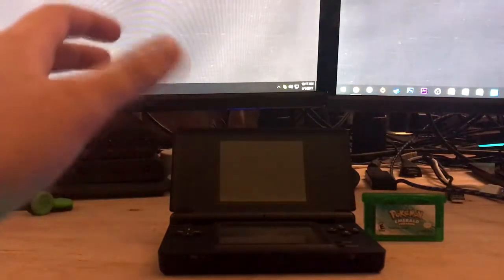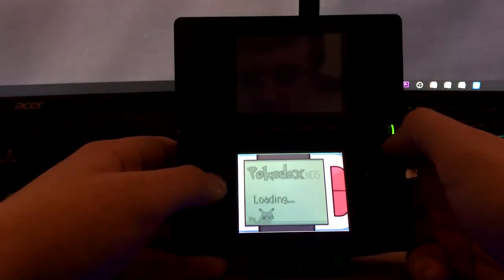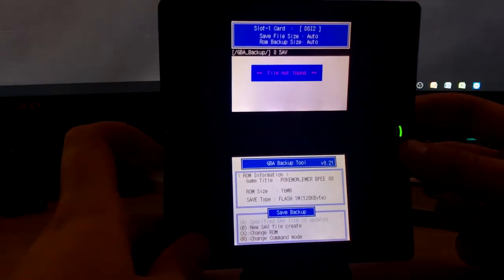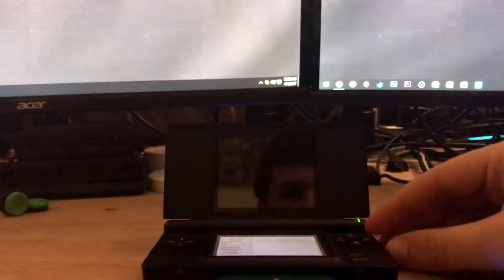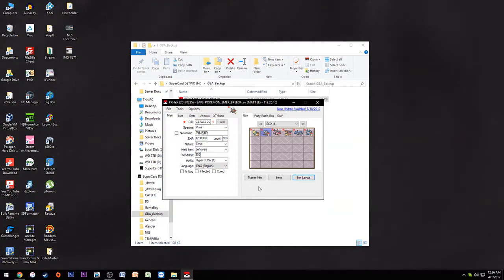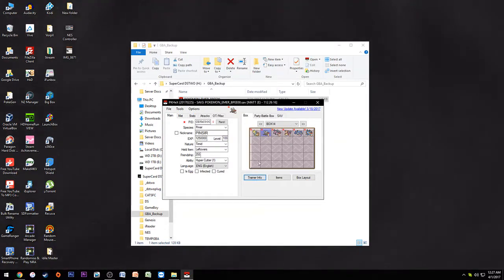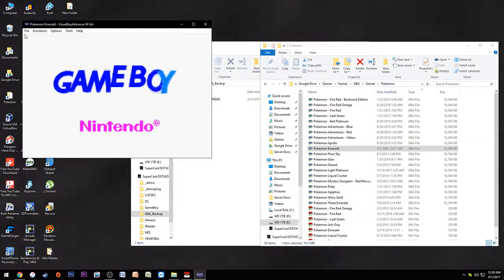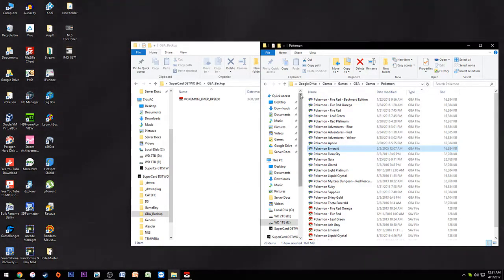How to Transfer Your GBA Save From Cartridge to PC